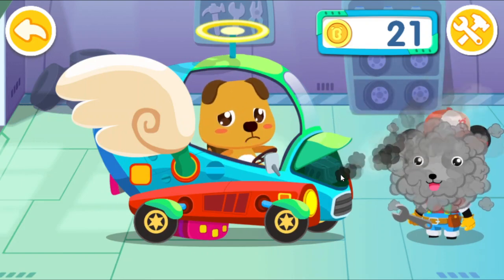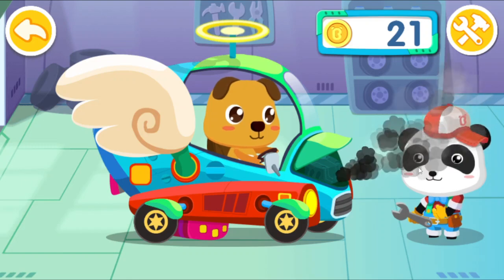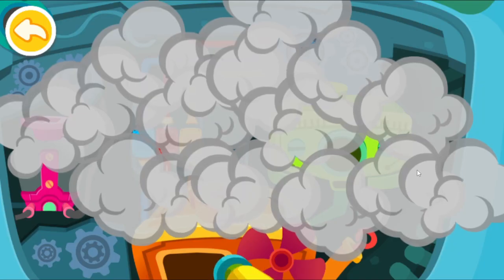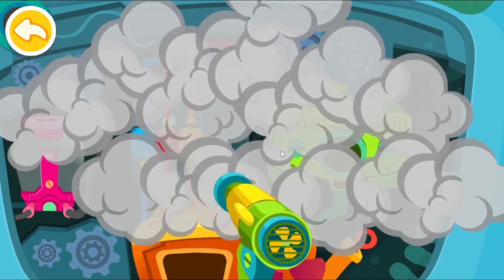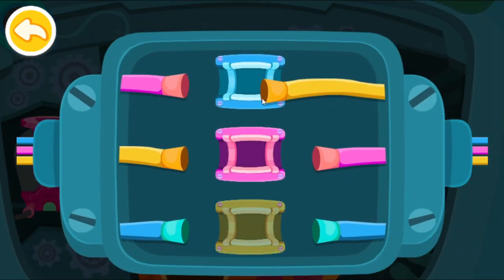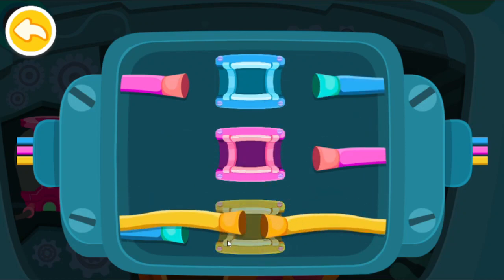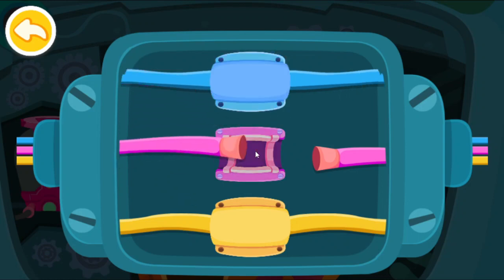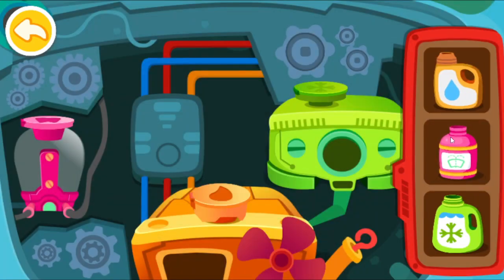Baby Bus: Little Panda's Car Repair Shop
【Little Panda's Auto Repair Shop】is now open!
Be a skilled auto mechanic who assembles, paints, washes, and repairs cars!
Learn about and drive different cars, role play, enjoy imaginative activities!
Vroom, vroom! Your car's arrived! Let's get started!

---Features---
【A variey of gorgeous cars】Valiant road fighter! Let's start a full inspection on cars such as the beautiful angel car and the cute alpaca car!
【Car repair】Flat tires, smoke from under the hood, electrical problems. Experience the real life of a mechanic and fix 7 car problems yourself.
【Meticulous cleaning】Clean off mud, the air conditioner filter and windows. clean the car inside and out!
【Car assembly】Assemble a variety of parts such as cat's eye lights, cloud wheels and rabbit ears and unleash your imagination!
【Car interior decor】From golden beads, a lucky Kiki doll to a rainbow car cushion, decorate your cars with a variety of fun accessories!

This channel does not promote or endorse any illicit activities.